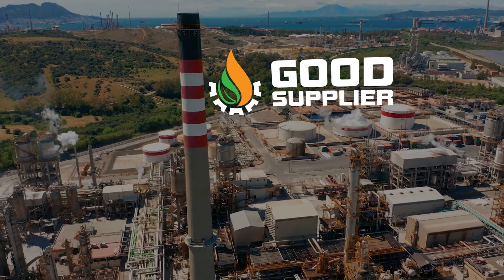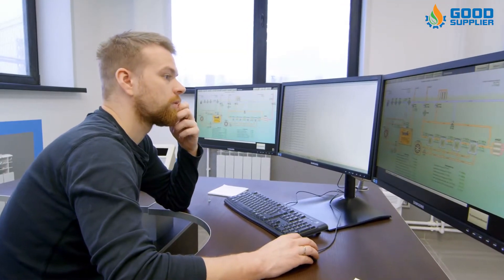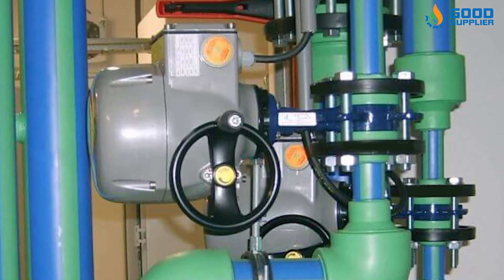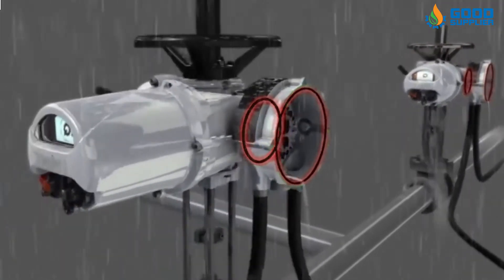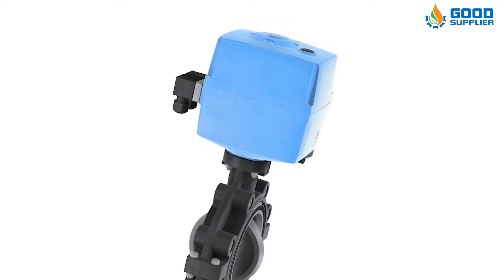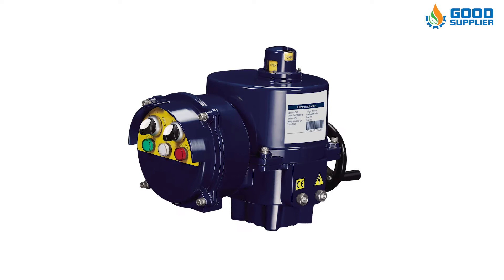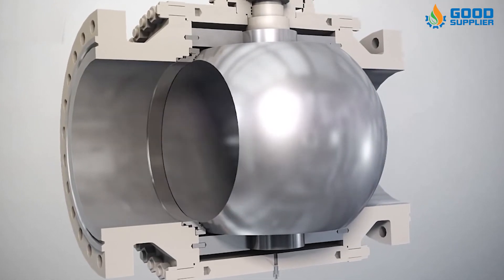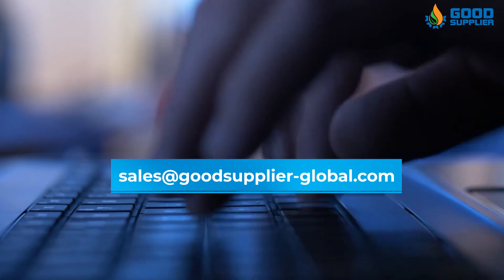Electric Actuators by | Good Supplier's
Electrical actuators are typically found in the various types of valves
 used in industrial facilities for controlling the flow of liquids or gasses.

 An electrical actuator can be set up to either regulate the flow of a fluid in
 a valve or simply to toggle between the open and closed positions.

There may also be more specialized uses of electrical actuators such as
clamps, flaps, or conveyors.

Electric actuators are, by definition, flexible solutions, at least in terms of
speed, force, or positioning.

It is precisely that adaptability that is behind our range of electric solutions;
 where you decide, you choose, but you don’t adapt to them. They adapt to you.

Electric actuators appear in several industries. Typically, they’re used in
industrial applications associated with manufacturing valves, pumps, and motors.

The most commonly automate industrial valves, and many types of technical process
plants use them, including:

·Upstream, midstream, and downstream oil and gas plants

·Wastewater treatment plants

·Power plants

·Food and beverage plants

·Farming and agricultural plants

·Pulp and paper plants

Overall, electric actuators are becoming increasingly responsive, technologically
advanced, and easier to use.

Get in contact with us NOW to have the best quality of good and reliable parts for
 the industrial valves in the industry!

With Good Supplier, you don’t have to worry about the quality, price, and delivery
 because, at Good Supplier, you will find that HIGH QUALITY and SPEED OF DELIVERY meets LOWER PRICES!

Typical Industry Applications:
• Gas Injection
• Gas Lift
• Pump Discharge
• Overboard Dump Applications
• Chemical Injection
• Fracturing Clean-Up
• Methanol Injection
• Flaring